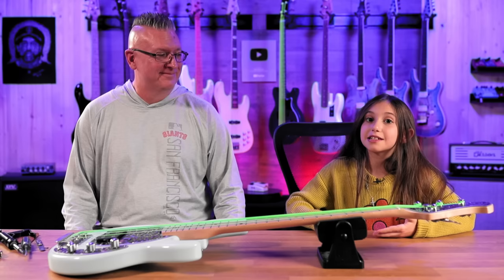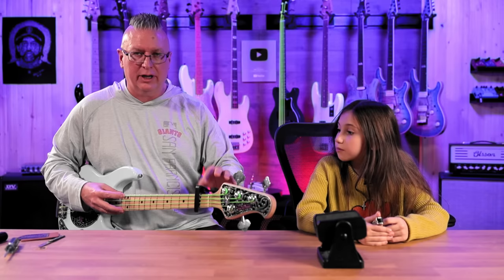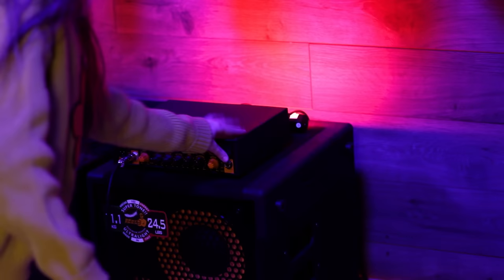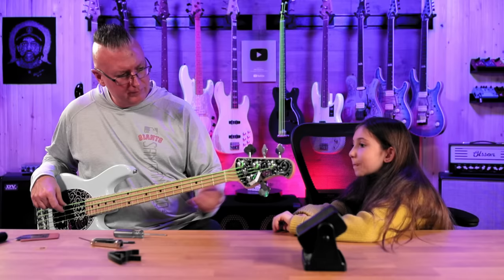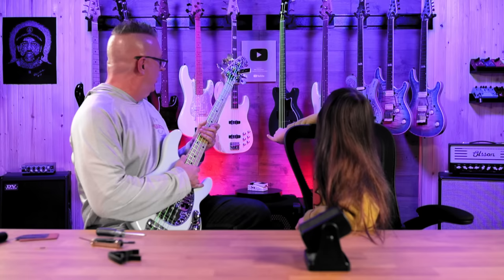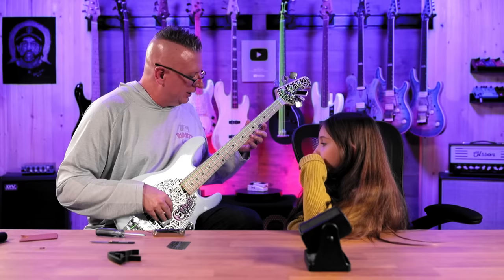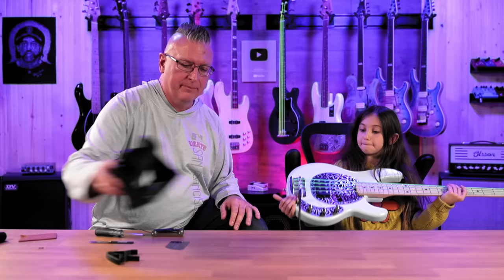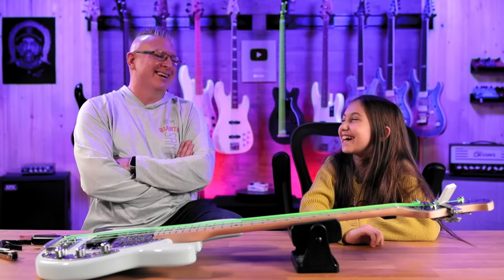How To Setup Your Bass Guitar ft. Derek Jones (Truss Rod, Radius, Action, Intonation)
Gear and Tools used in this video:

Music Nomad Tools

Dunlop Neck Cradle